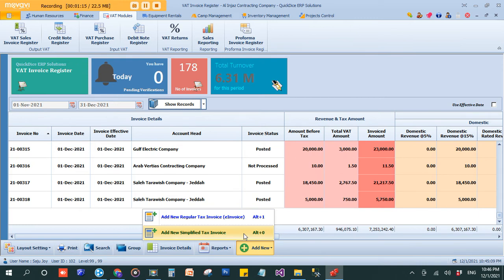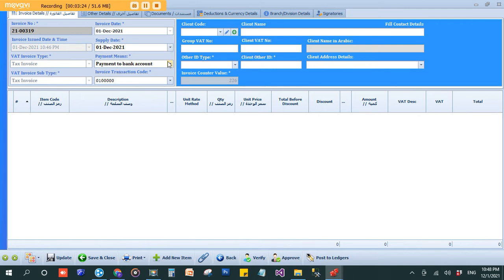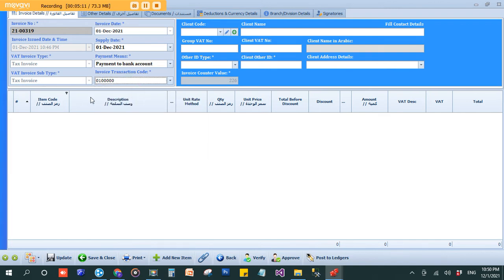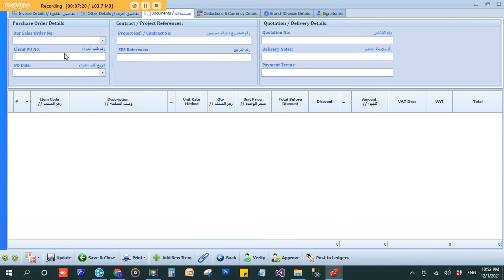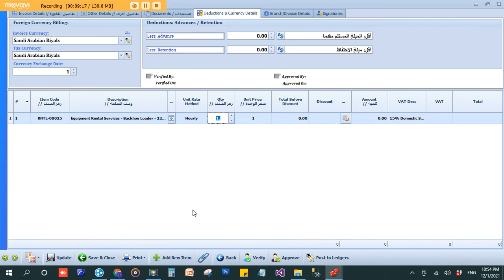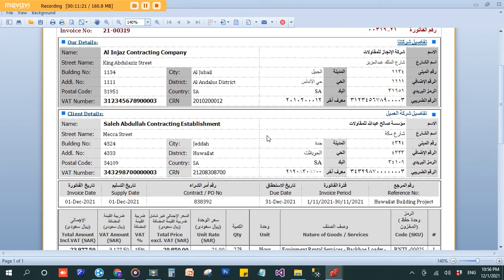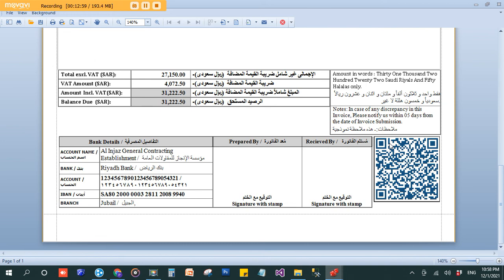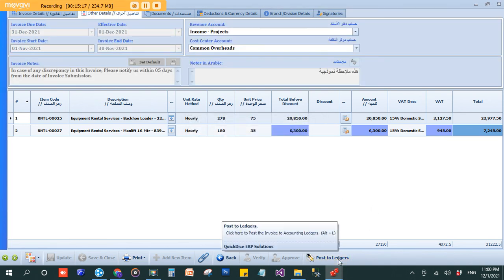01 How to Create a B2B Regular Tax Invoice